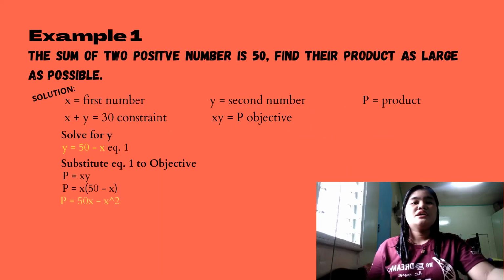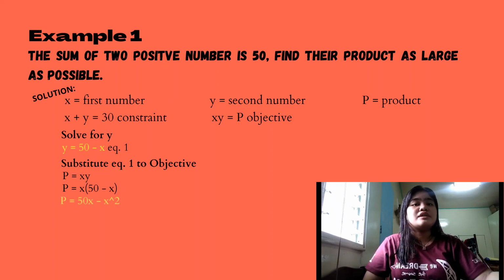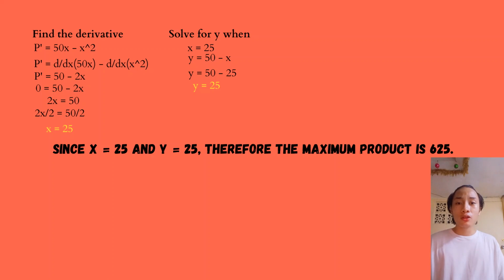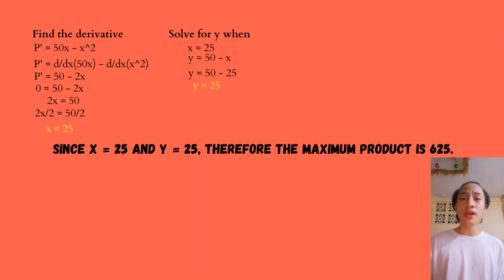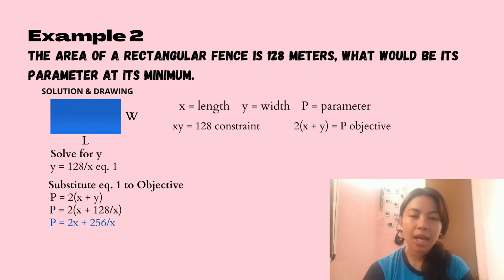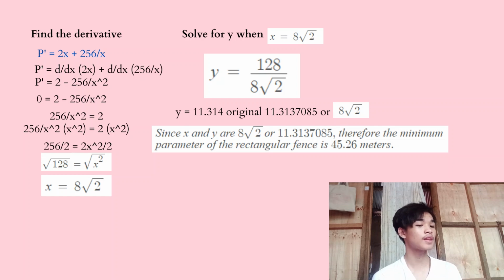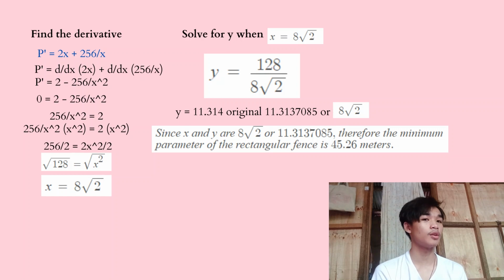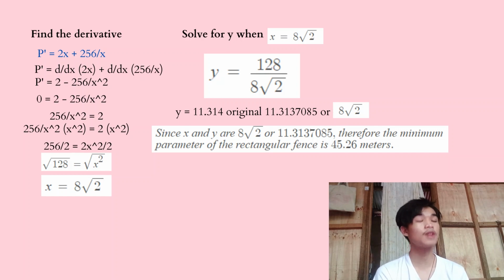Video Tutorial on Optimization Problem (Maxima-Minima)